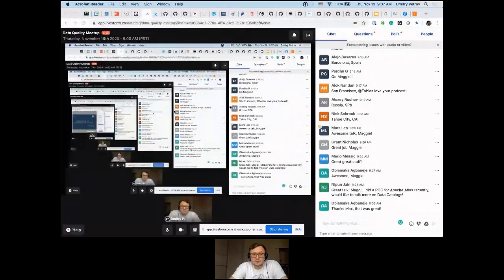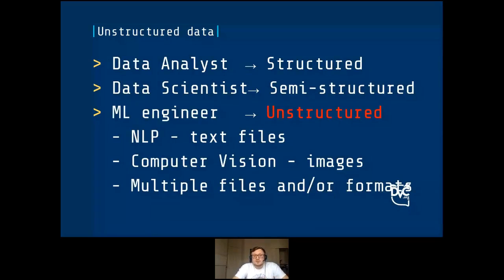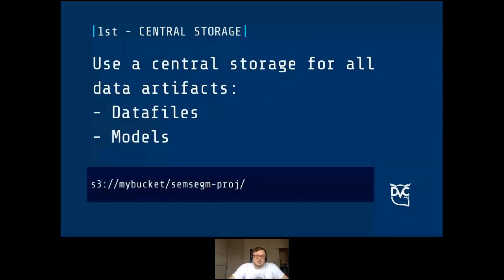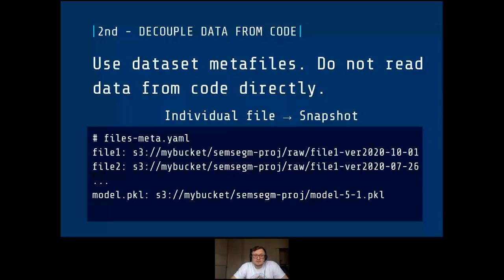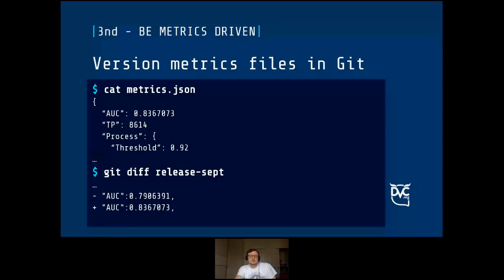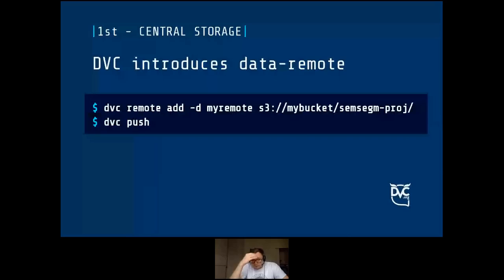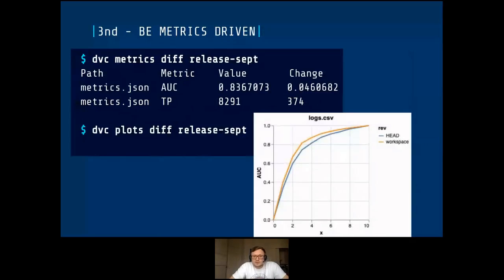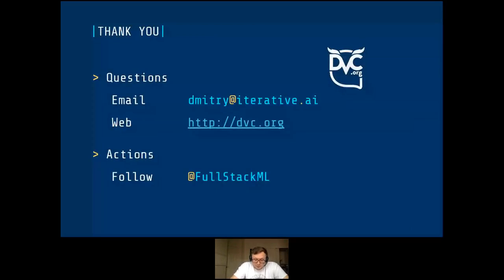Data Quality Meetup #2: Reproducibility with unstructured data in 3 steps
Dmitry Petrov, Co-author of Data Version Control (DVC) framework & CEO @ Iterative.ai, talks about the sustainable patterns in machine learning development and how DVC platform can help to implement them. Sign up for the next Data Quality Meetup